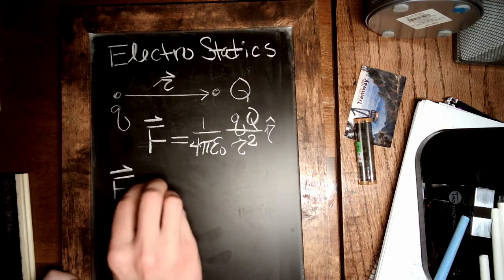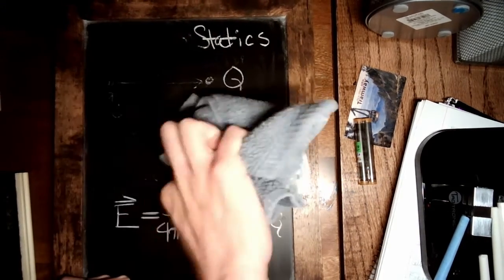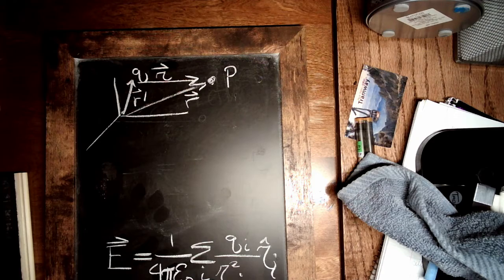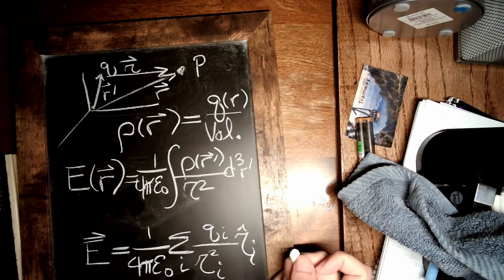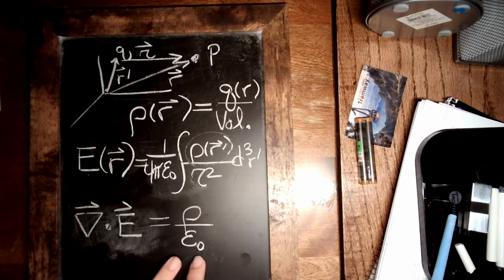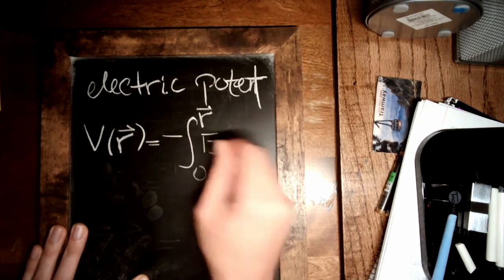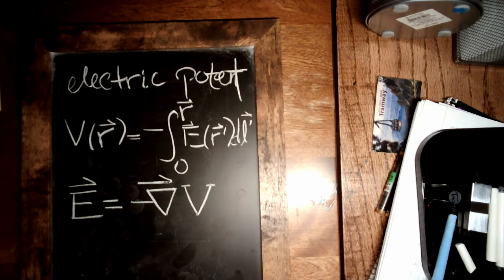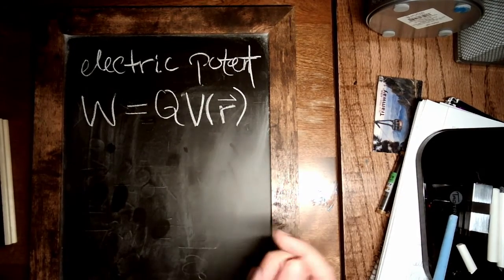Interatomic Forces Part 2: an Introduction to the Electric Field and the Electric Potential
Here we take a step back and review our Electrostatics basics as we try to lay a solid foundation for our study of the interactions between charges.

Shout out to E. Rouen for correctly identifying "Hurt" from the last video! Who will guess this video's intro song?